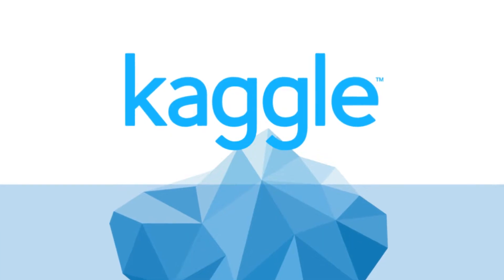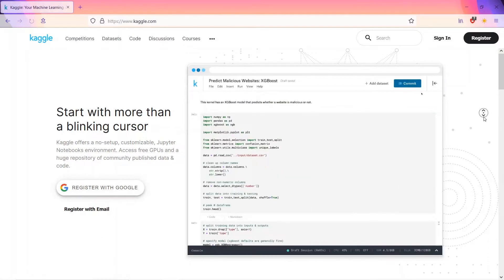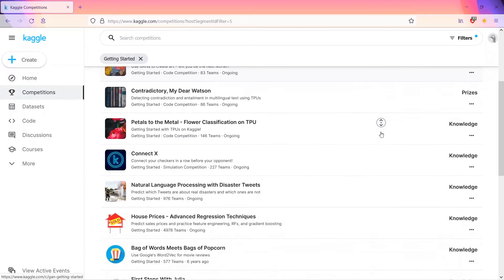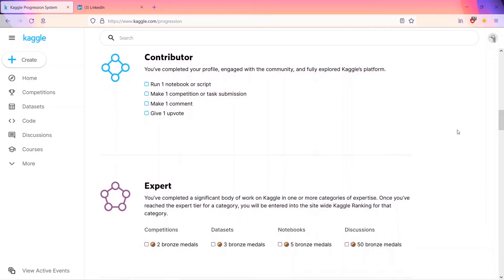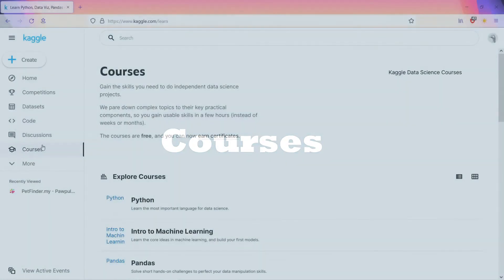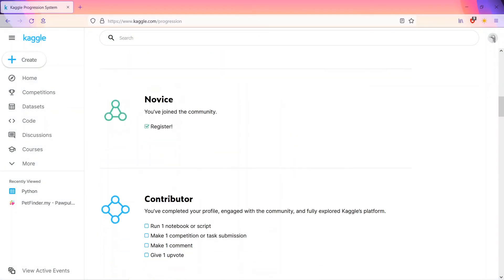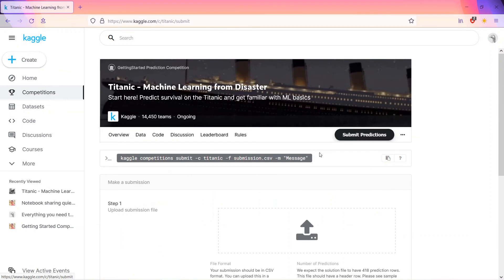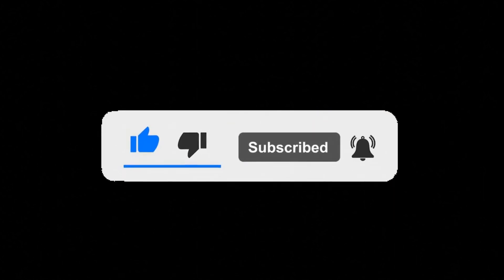KAGGLE: How to Become Novice to Expert in Kaggle? [Part I] | Kaggle Data Science Projects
As a beginner, we all find new websites intimidating especially educational websites which has many technical aspects in it. This video we all gonna cover entire Kaggle's website. In Part2: Will be more of solving full competition

Kaggle, a subsidiary of Google LLC, is an online community of data scientists and machine learning practitioners. Kaggle allows users to find and publish data sets, explore and build models.

⯈ Timestamps:
00:30 Website for Data Scientists
01:14 Register Account
01:45 Types of Kaggle Competitions
03:18 Categories of Expertise
05:12 Free Certification Courses
06:14 Kaggle User Ranking
06:27 How to become Novice to Contributor?
06:40 Notebook Submission